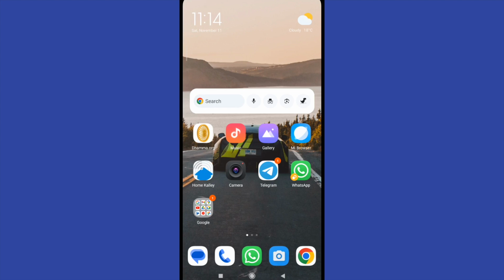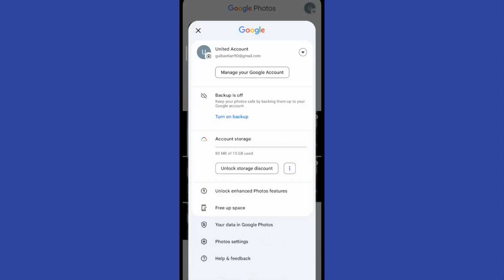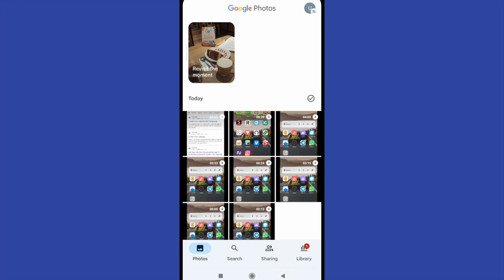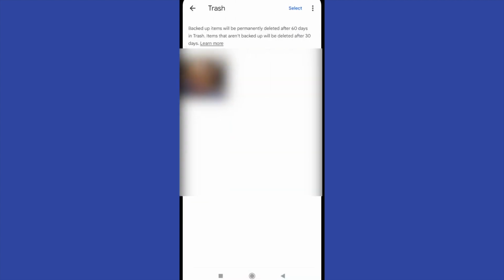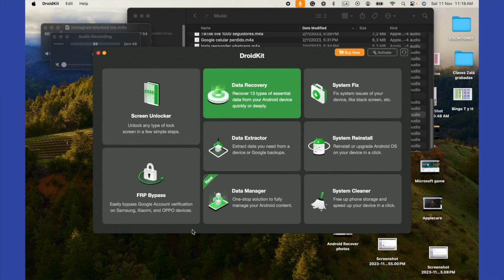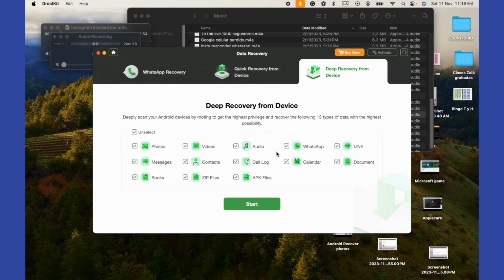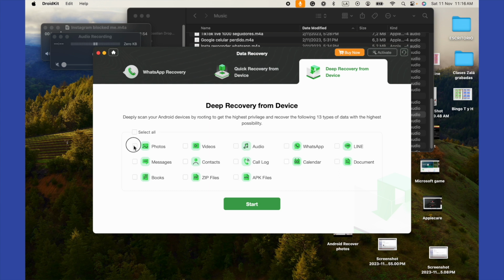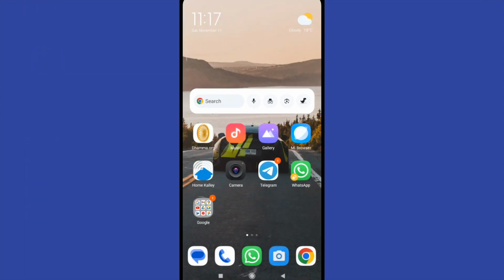How to Recover Deleted Photos From Android Phone After Factory Reset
In this video I will show you How to Recover Deleted Photos From Android Phone After Factory Reset. This method is very simple and clearly described in the video, follow all the steps and solve your problem successfully!